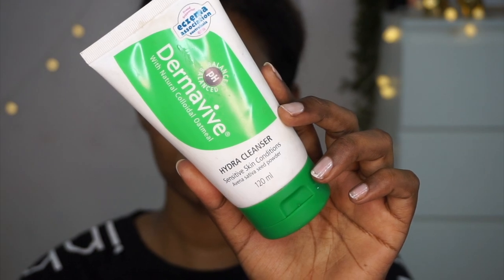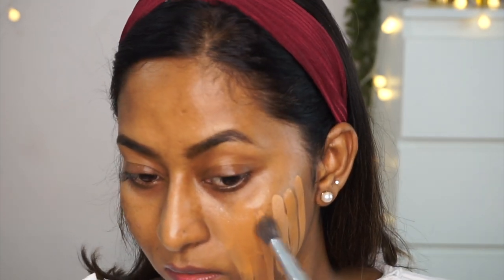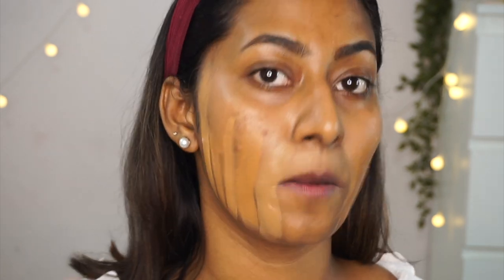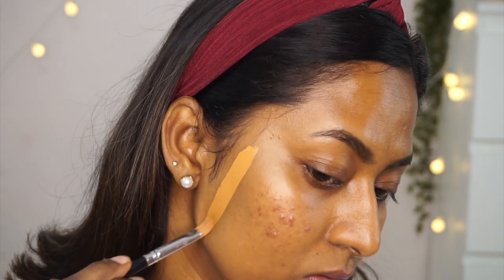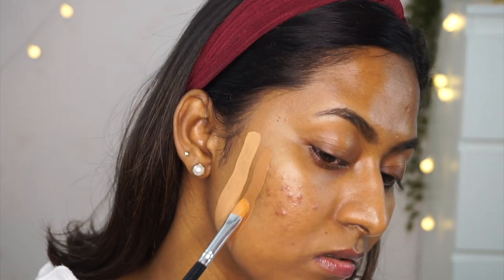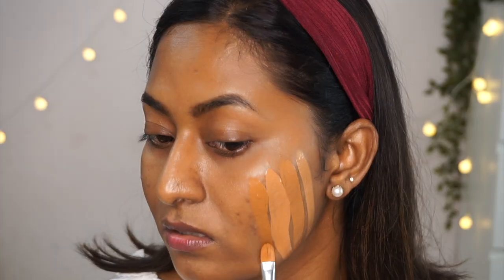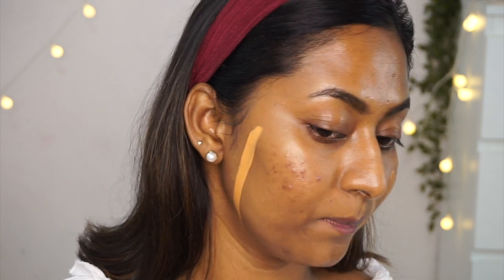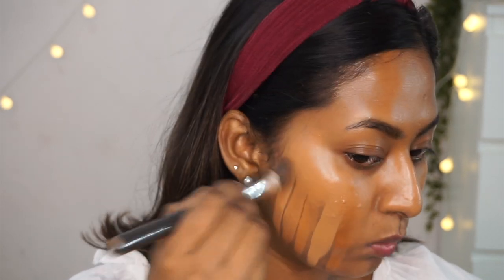Part 2- 77 FOUNDATION SWATCHES for Brown / Indian / Dusky skin tones ( Affordable & Highend )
Part 1- 77 FOUNDATION SWATCHES for Brown / Indian / Dusky skin tones ( Affordable & Highend )

Loreal infallible matte foundation 110 creme cafe
L'Oreal Paris Infallible 24H Fresh Wear Foundation - 330 Hazelnut
L'Oreal Paris Infallible 24h Matte Cover Liquid Foundation - 260 Golden Sun, 35ml
L'Oreal Paris Accord Parfait Super-Blendable Foundation - D8W8 golden cappuccino, 8.R/8.C Nut Brown
Faces Canada Ultimepro Second Skin Foundation - Warm Sand 042
 NYX Professional Makeup Total Control Pro Drop Foundation - Mahogany
NYX Professional Makeup Total Control Pro Drop Foundation - 14 Golden Honey
Huda Beauty FauxFilter Full Coverage Matte Foundation - Gingerbread 430N
Huda Beauty Fauxfilter Skin Finish Buildable Coverage Foundation Stick - Gingerbread
Flower Beauty Pore Perfect Instant Blur Stick Multi-Tasking Foundation - Nutmeg
Makeup Revolution Conceal And Define Foundation - F12.5
Revolution Relove Super Serum Foundation - F12.5
Blue Heaven Hd All In One Make Up Stick - Chocolate Dusky
Coloressence Aqua Makeup Base Matte Finish Long Lasting Waterproof Cream Foundation, Brown
Kryolan Dermacolor Camouflage Cream - DJ4
LA colors truly matte foundation warm caramel
Lotus Make-Up Ecostay Foundation SPF-20 - Almond
Ruby's Organics Skin Tint Mattifying Foundation - Deep
Renee Cosmetics Face Base Liquid Foundation - Coffee
Renee Cosmetics Face Base Foundation Stick With Applicator - Coffee
Smashbox Studio Skin 24 Hour Wear Hydra Foundation Mini - Shade 4.0
Elle 18 Lasting Glow Foundation - 04 Coral
e.l.f. Cosmetics Flawless Satin Foundation - Caramel
Max Factor Lasting Performance Foundation - Caramel
Max Factor Lasting Performance Foundation - Mahogany
Max Factor Lasting Performance Foundation - Espresso
Myglamm pose HD stick foundation Almond
Nykaa All Day Matte Long Wear Liquid Foundation With Pump - Honey 13
Nykaa All Day Matte Long Wear Liquid Foundation With Pump - Coffee 14
Nykaa SkinShield Anti-Pollution Matte Foundation - Foxy Chestnut 13
Sephora glow perfection foundation praline
Clinique super balanced makeup Honey comb
Fenty beauty pro filter foundation 370
Charlotte Tilbury Airbrush Flawless Foundation - 11 Warm
Too Faced Born This Way Foundation - Maple
Too Faced Born This Way Matte Foundation - Butter Pecan
NARS All day radiant natural foundation Tahoe
GLOWISH by HUDAbeauty multidew skin tint 10 Deep tan